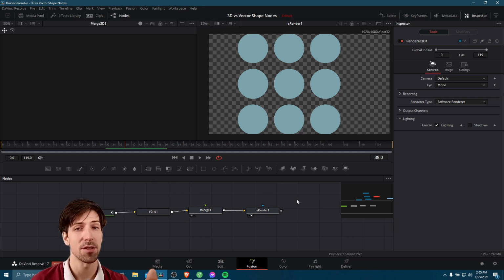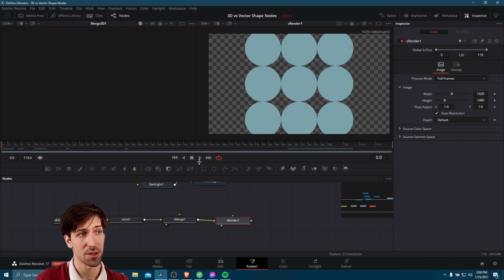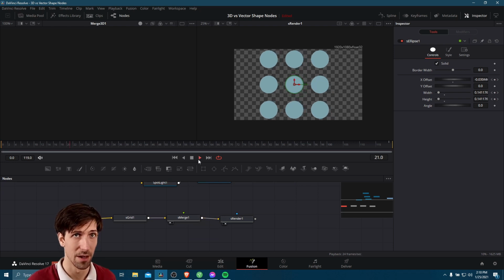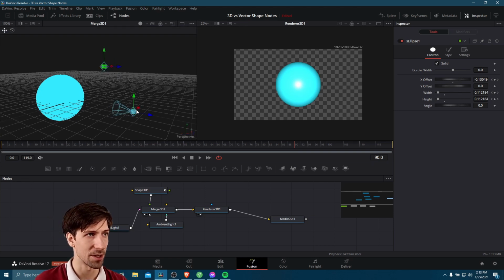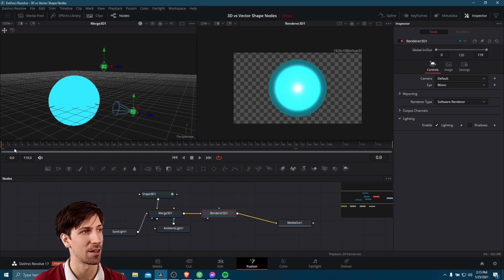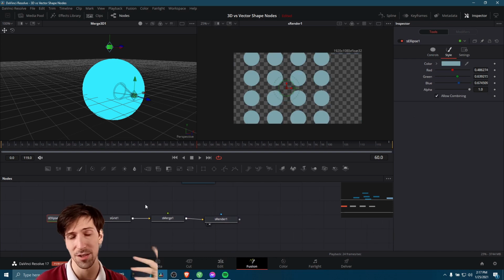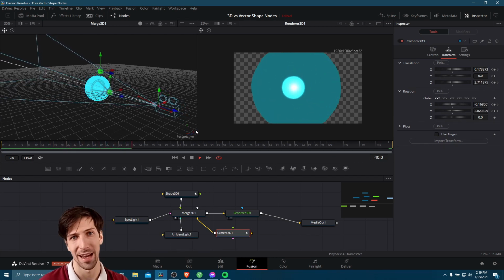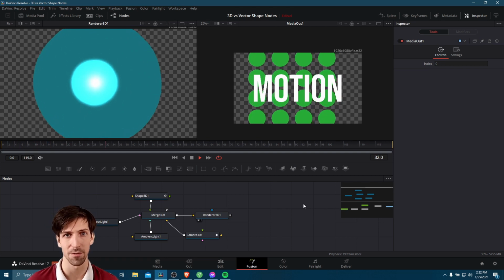Vector Shape vs 3D Nodes for Motion Graphics in DaVinci Resolve 17 (Fusion Tutorial)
Vector Shape Nodes and 3D Nodes are two of the tools you have available for creating custom motion graphic animations and titles on the Fusion page of DaVinci Resolve 17. Lets take a look at some of the differences between the two and when you would want to use Vector Shape Nodes over 3D Nodes and vise-versa.

Timestamps:
0:00 What to Expect
0:14 Vector Shape Nodes Explained
1:38 Advantage of Vector Shapes
3:11 What can you do with 3D nodes in Resolve?
4:41 When Not to Use 3D nodes
6:23 Cameras in 3D Fusion Scenes
7:18 When to Use 3D and When to use Vector Shapes